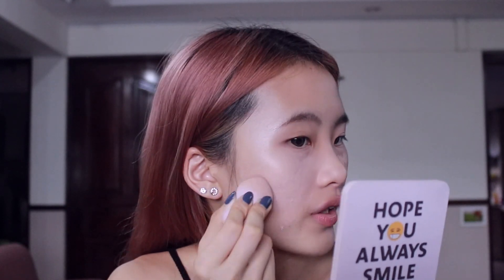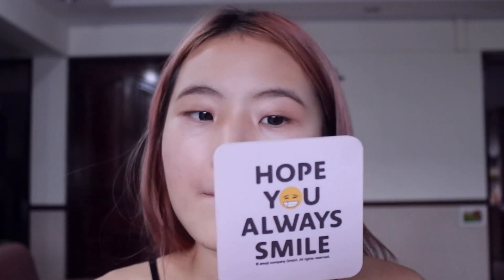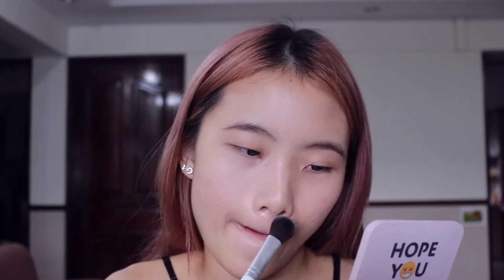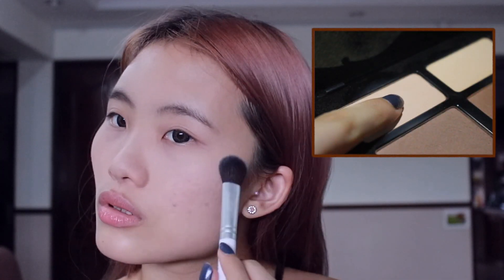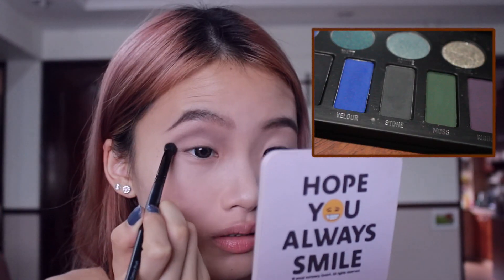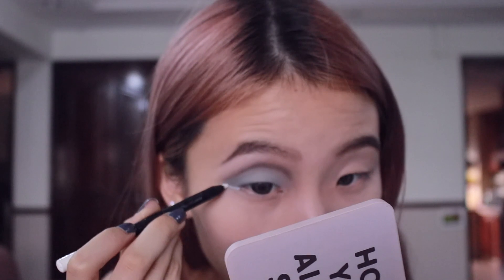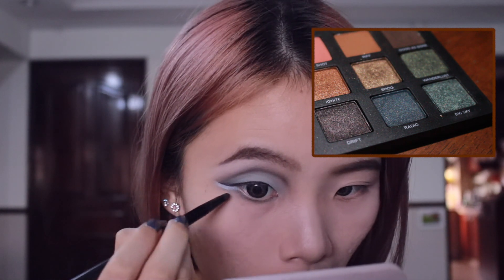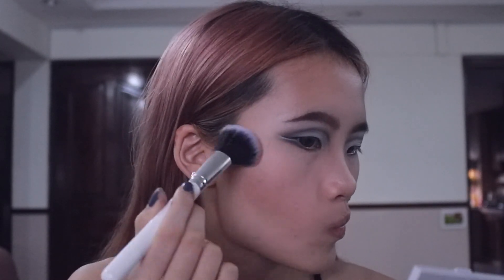Kim K matte collection inspired look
Hey guys,

This look is inspired by Kim K's recently launched matte collection, very 90s and cute!

xoxo,
Emily